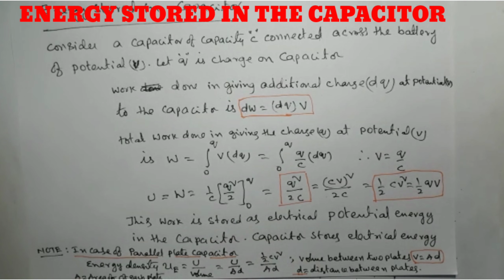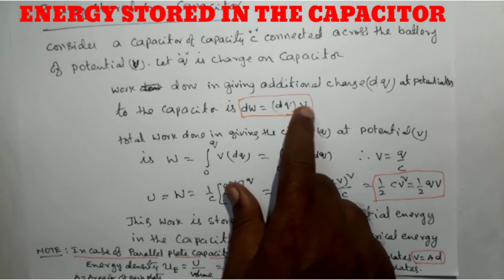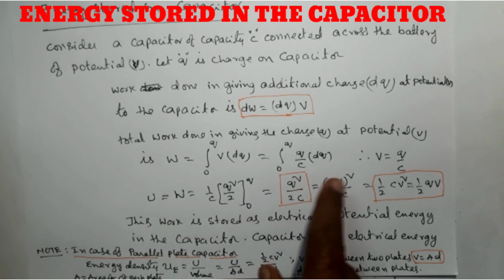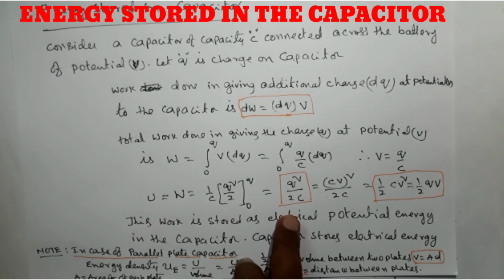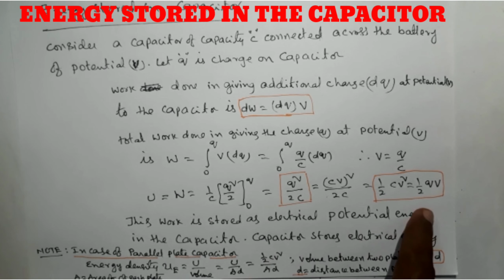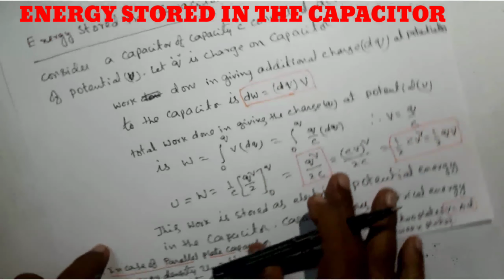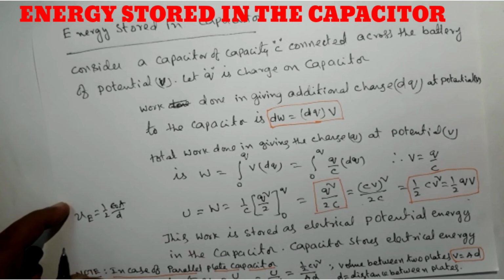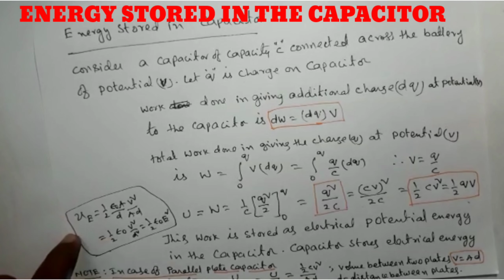ENERGY STORED IN THE CAPACITOR-ELECTRO STATTIC POTENTIAL AND CAPACITANCE